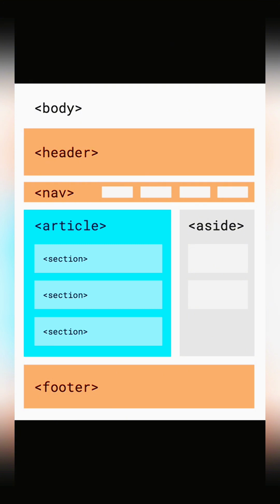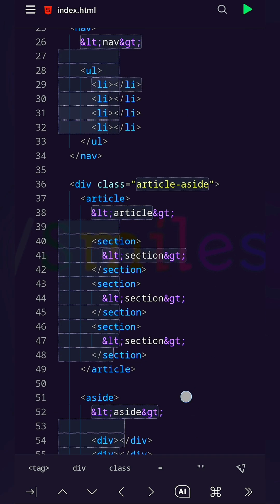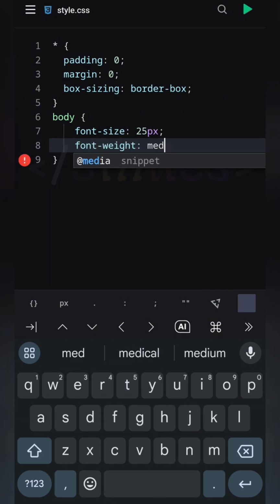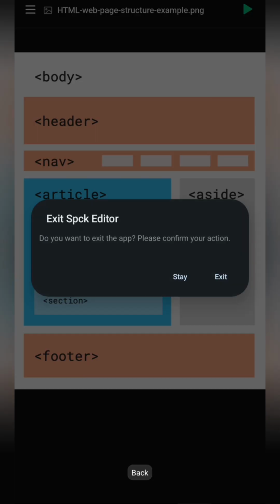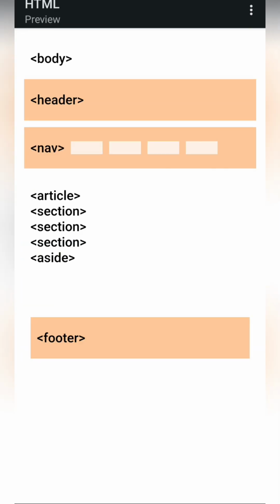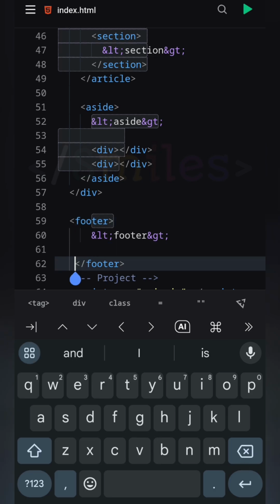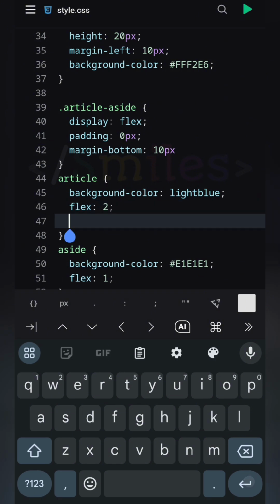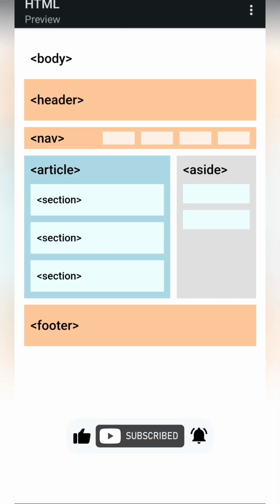Layout Design Practice || SPCK Editor